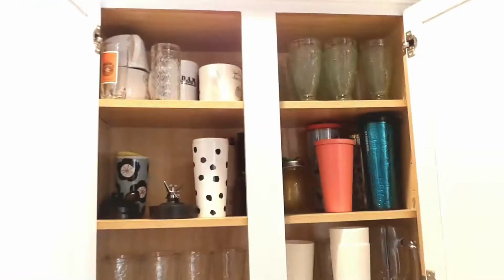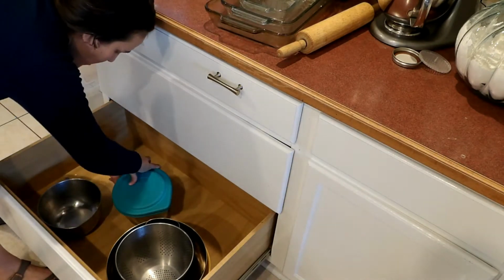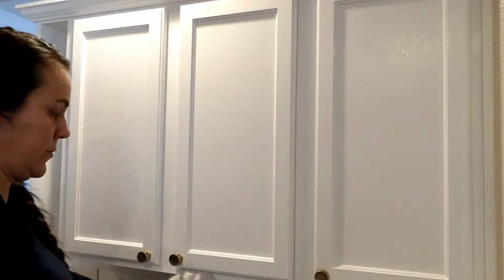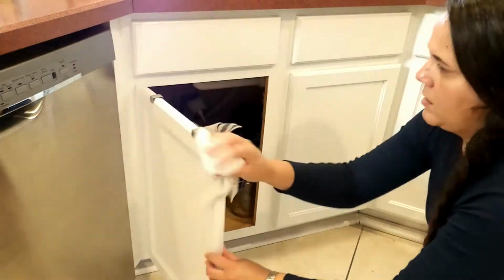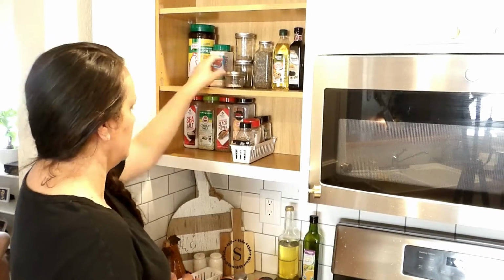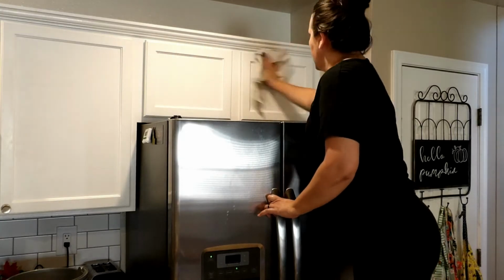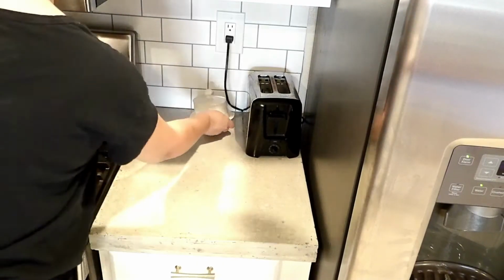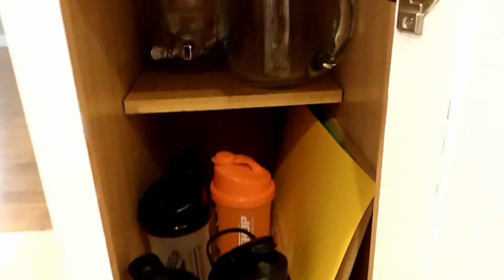NEW FALL KITCHEN DECLUTTER & ORGANIZE SPRINGS SOULFUL HOME CLEANING MOTIVATION BUDGET ORGANIZATION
New Fall Kitchen Declutter and organize video on a budget. Hello Friends, welcome back! Today, I am decluttering, cleaning and organizing on a budget! I had so much cleaning to do, and organizing in my kitchen, I also decluttered my cabinets. I hope today's video gives you all the cleaning motivation you need.
I did a purge of old spices and baking ingredients to get ready for all the Fall baking that will be coming up.

If you would like some fall decorating Inspiration you can watch my fall clean and decorate video

If your new to my channel welcome! I am so glad you are here today!

FTC: all opinions stated in this video are my own, this video is not sponsored in any way Music in today's video is by epidemic music